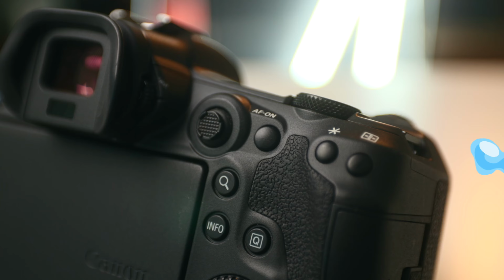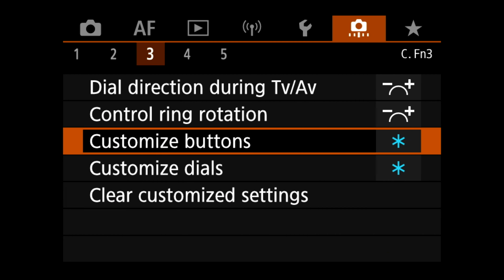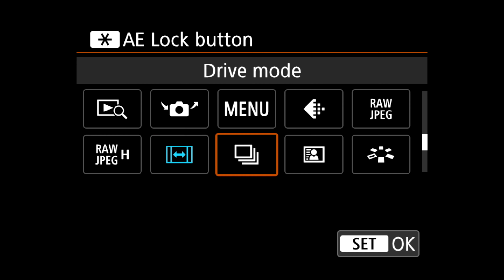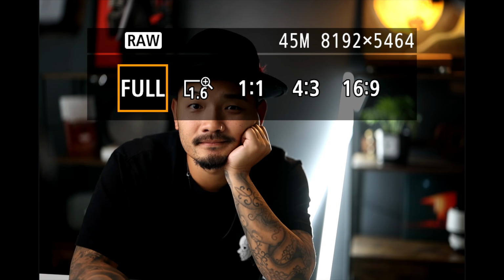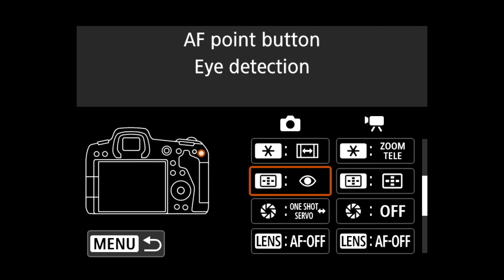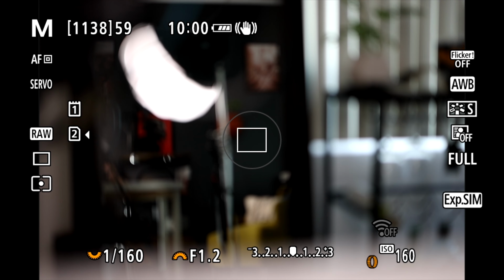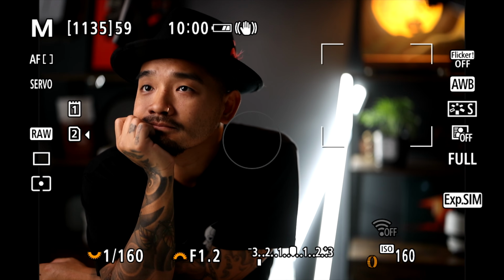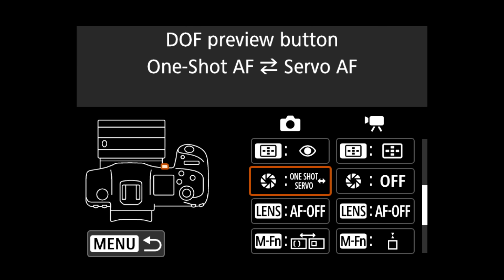Canon EOS R5 Custom Buttons for PHOTOGRAPHERS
The best way to make your Canon eos R5 yours is to change the custom buttons.  Here's mine and I think it's the best way to go!

Want to add some amazing songs to your videos?  Here's where I get mine

My main Gears
My Canon R5
Canon RF 50mm f1.2
Canon RF 15-35mm f2.8
Aputure 120dii
Lav Mic - Pocket Wireless